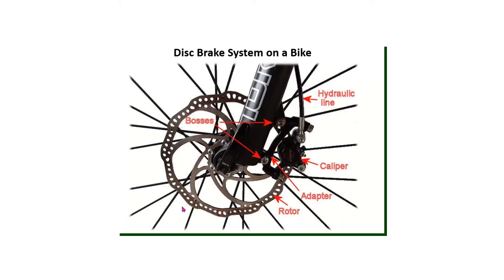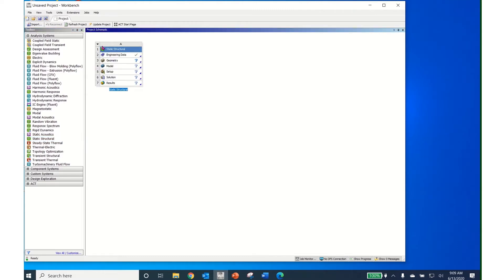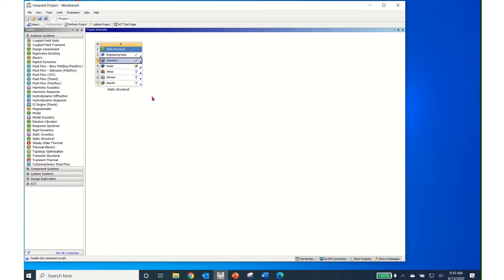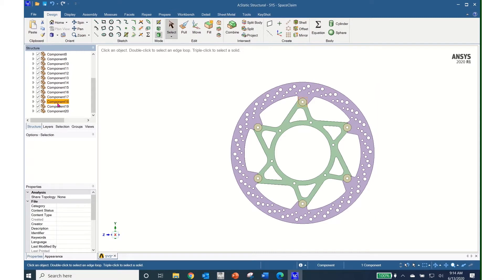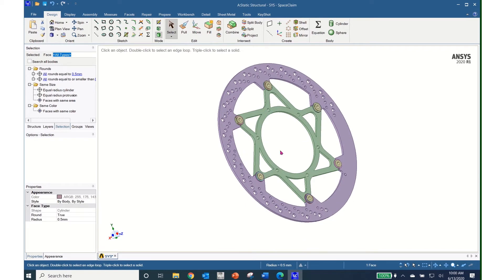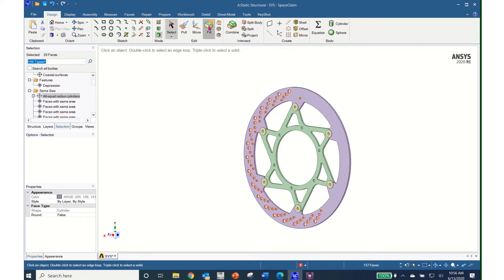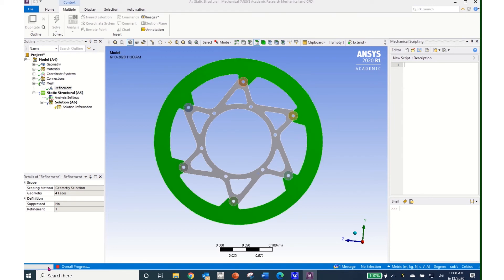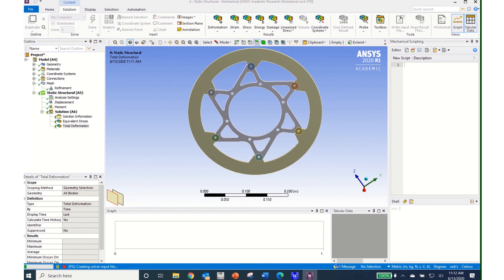R20 CAD Import Total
How to import and defeature a CAD file in Ansys Mechanical.